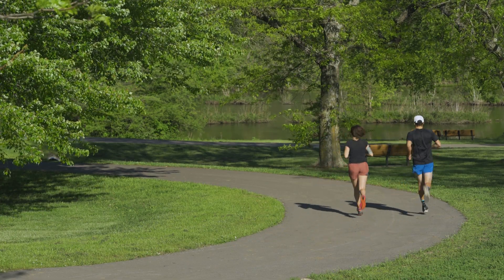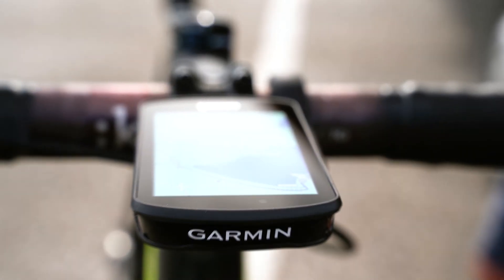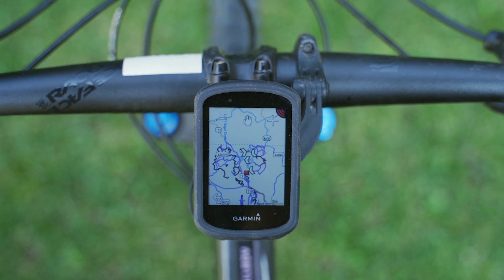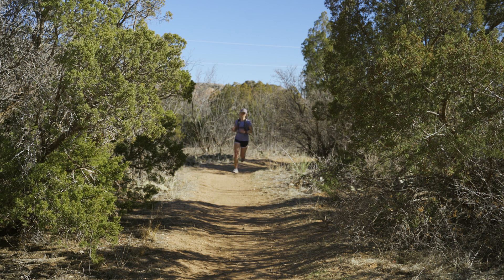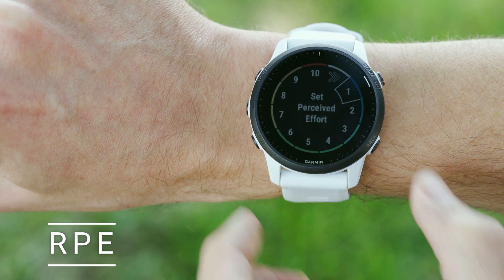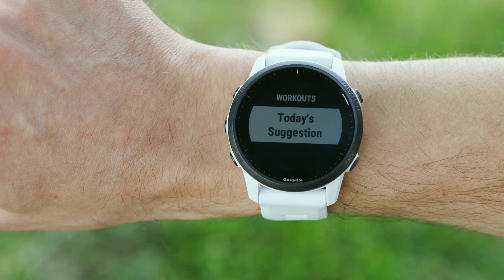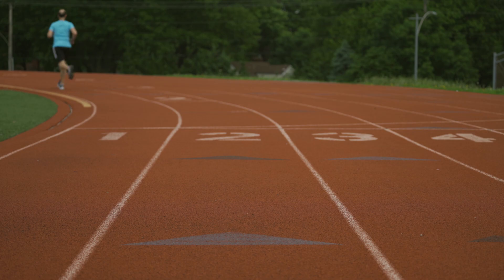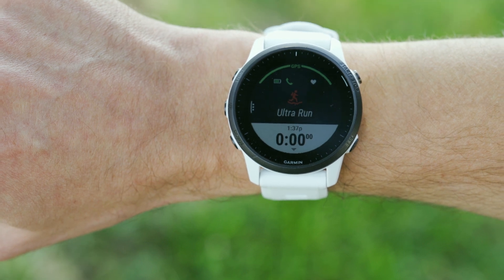Have you updated your Forerunner® or Edge® device lately? – Garmin® Retail Training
Recent software updates for the following devices: Forerunner® 245/245 Music, Forerunner® 745, Forerunner® 945, Edge® 530, Edge® 830, Edge® 1030, Edge® 1030 Plus.

Jump ahead to Forerunner® updates: 01:31